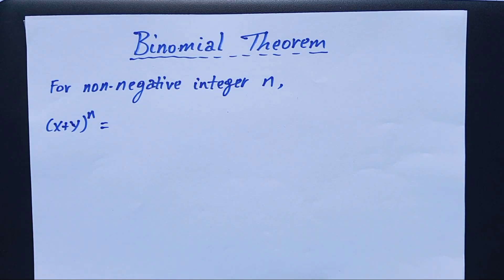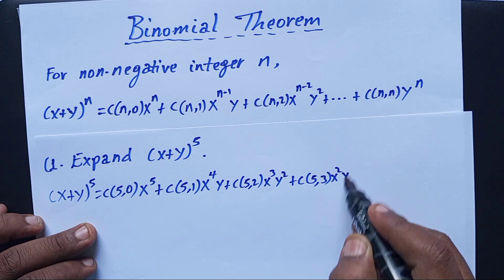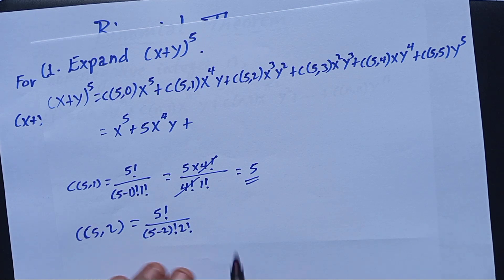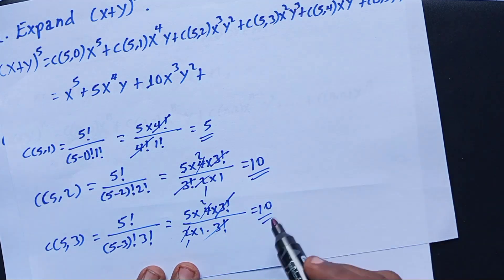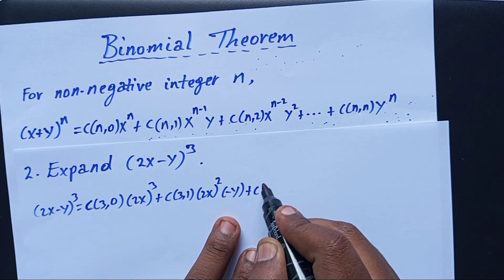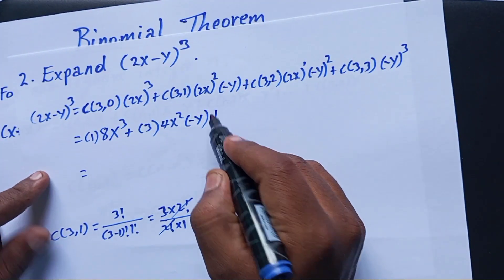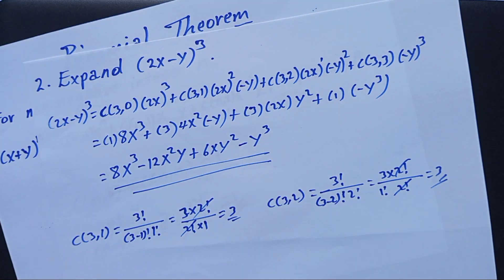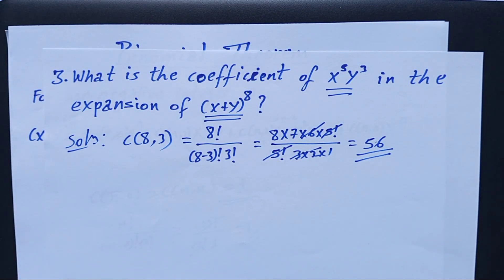Binomial Theorem/Expansion with solved problems